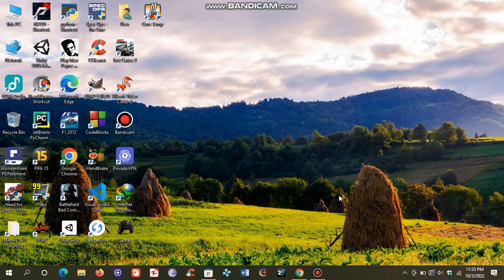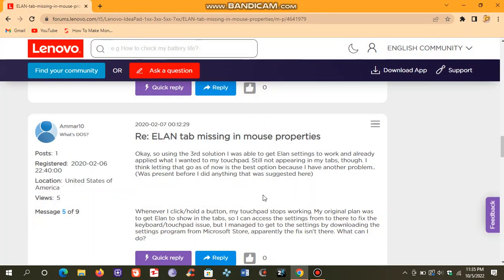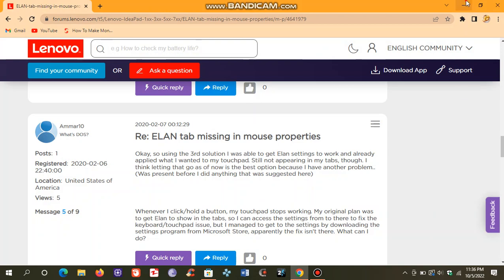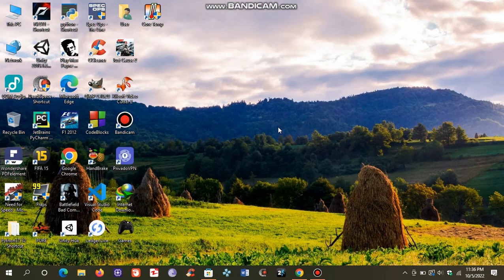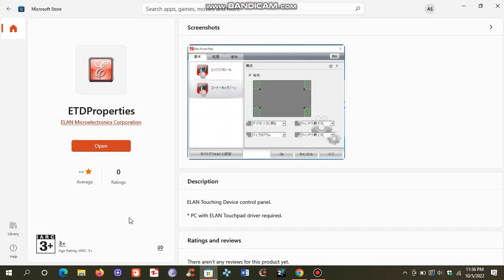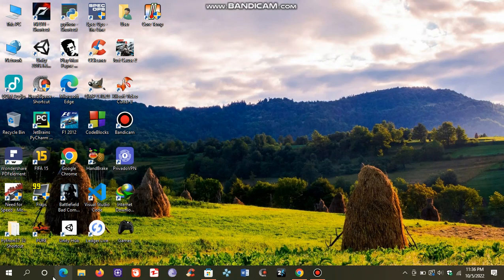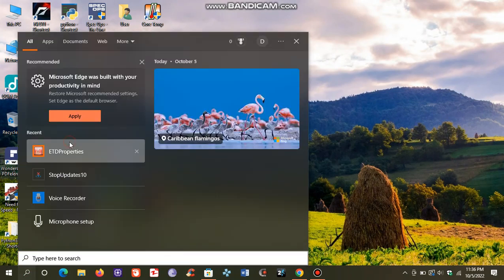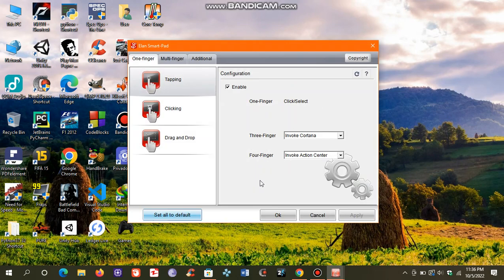Easy FIX for "ELAN Touchpad Missing settings TAB"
Most People who own Laptops with ELAN touchpad driver are having this issue, due to the missing settings TAB they can't enable scrolling on their laptop's touchpad, so i made this tutorial, I hope it will help.